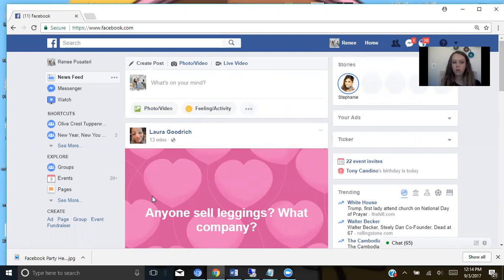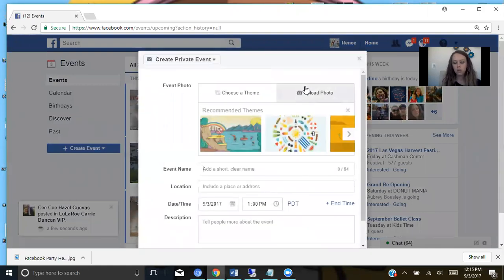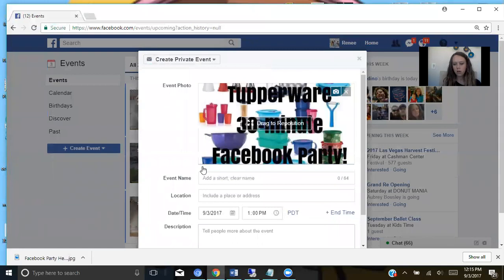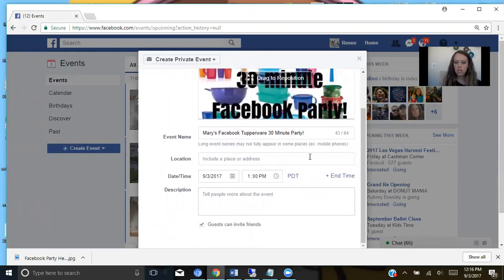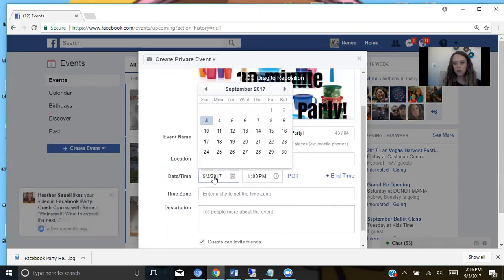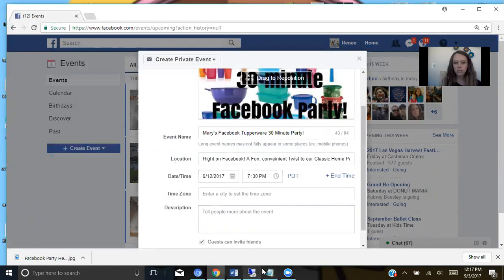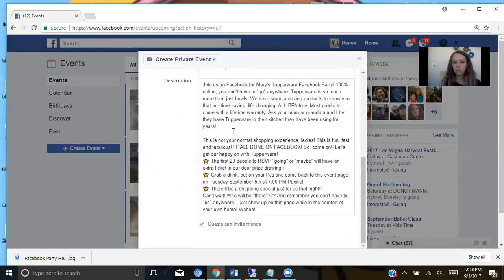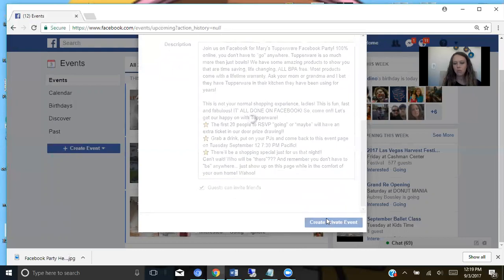Creating A Facebook Event.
Step by Step Guide for creating a Facebook Event.